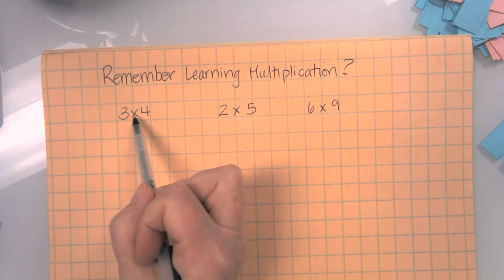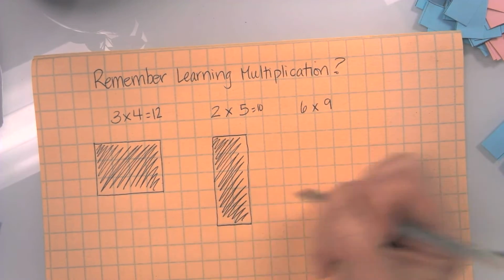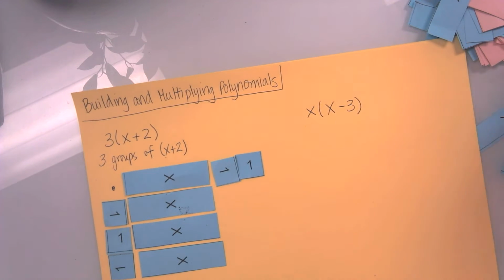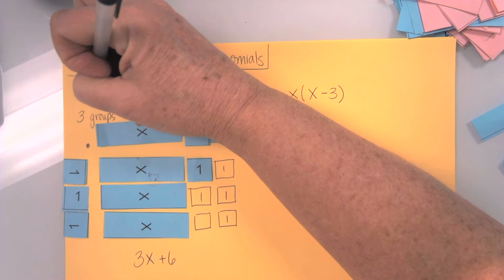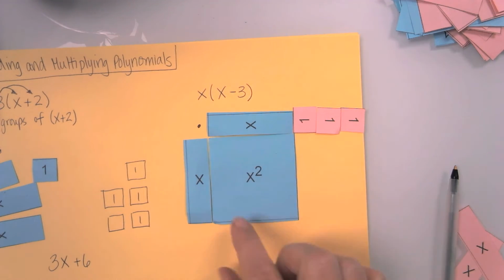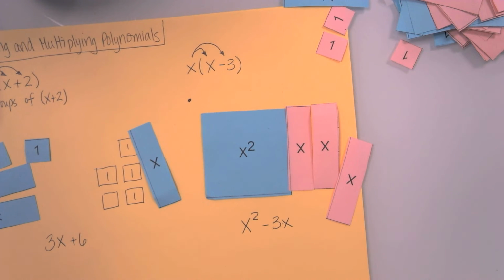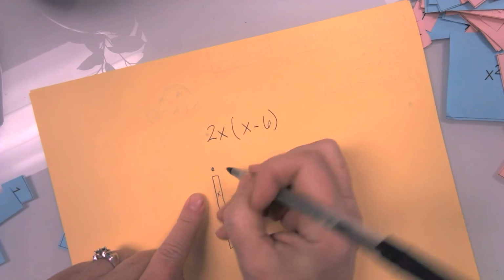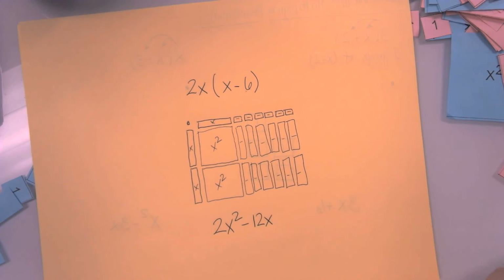Building and Multiplying Polynomials